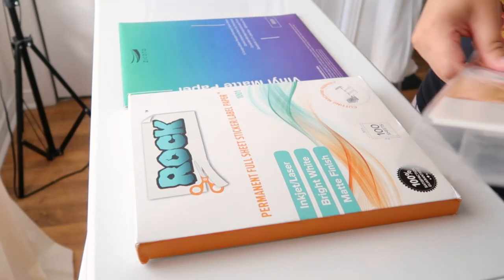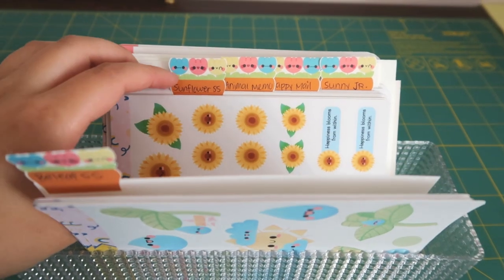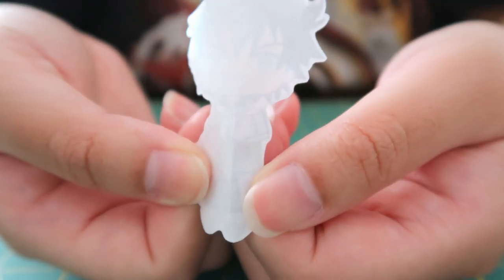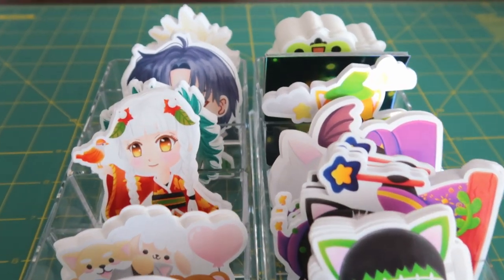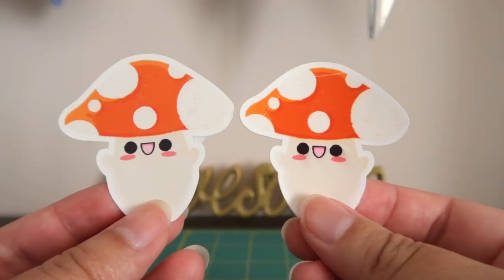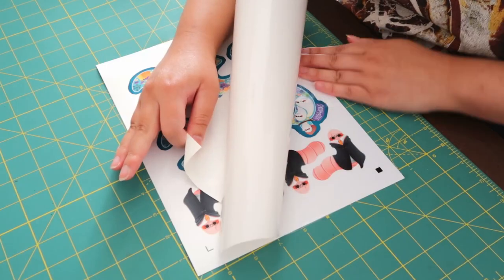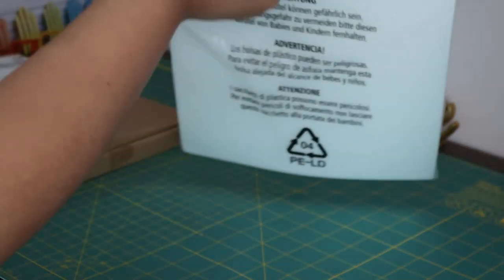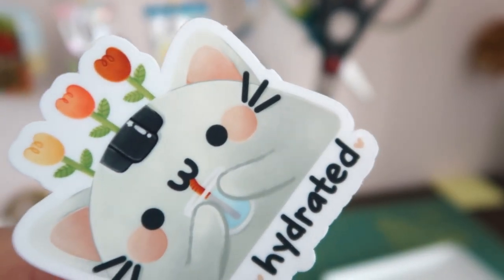Sticker Making Basics: Standard Sticker Paper vs Vinyl Sticker Paper and Weatherproof vs Waterproof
Interested in making stickers but don't know where to start? In this video, I talk about standard sticker paper, vinyl sticker paper, and the differences between the terms "weatherproof" and "waterproof". This video is to give you an extra bit of knowledge on sticker making.
This information would have been very helpful to me when I first started a sticker shop, so I hope that it helps you a bit too!

Intro 0:00-0:26
Standard Sticker Paper 0:27-1:36
Vinyl Sticker Paper 1:37-2:13
Weatherproof vs. Waterproof 2:14-3:09
Waterproofing Stickers 3:10-4:30
Using Laminating Pouches 4:31-5:24
Handwash Only! 5:25-5:43
Outro 5:44-6:22

Learning how to make your own stickers at home? This video may be useful:

[Other Links]:

- 40 free listings when you open your new Etsy shop! We'll both get free listings
- 12.50 CAD Sticker Mule store credit when you create a new account. I'll also get the same amount of store credit when you spend 12.50 CAD or more

[What I'm using for Videos]:

Camera: Canon G7X Mark II
Video Editing Program: Davinci Resolve 18
Art Program: Fire Alpaca and Procreate
Drawing Tablet: Veikk A30 and iPad Pro 11 inch 2021 with an Apple Pencil 2
Cutting Machine: Silhouette Portrait 2
Printer: Canon Pixma TS5020